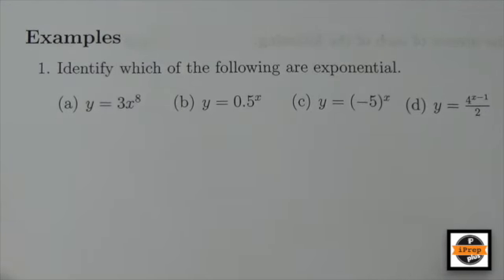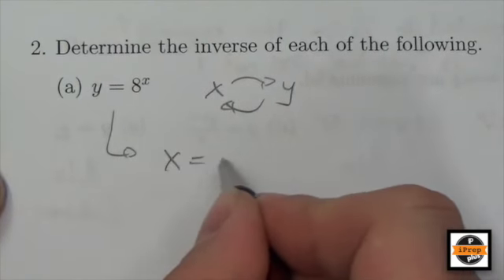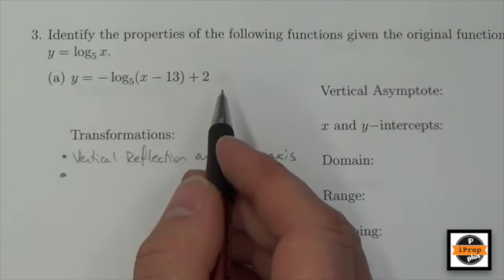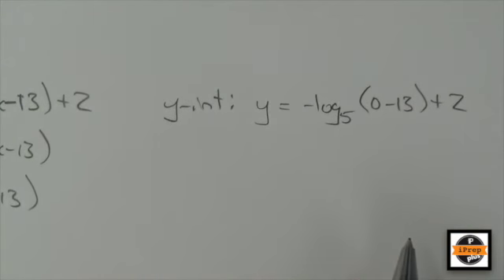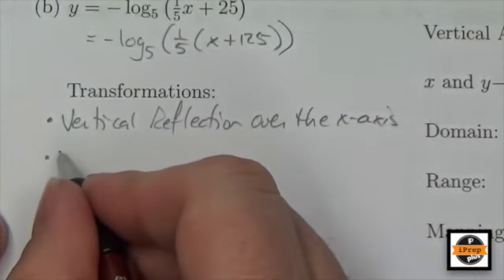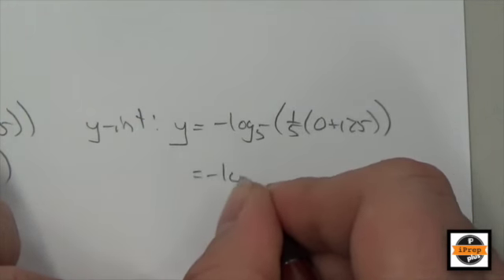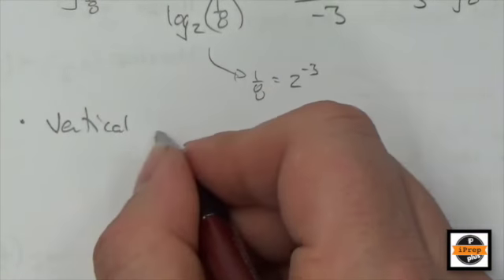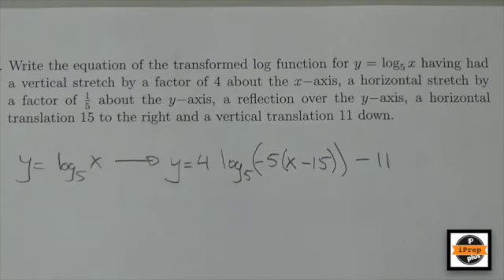iPrep Lesson 3.2.2 Logarithmic Transformations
This video is about iPrep Lesson 3.2.2 Logarithmic Transformations